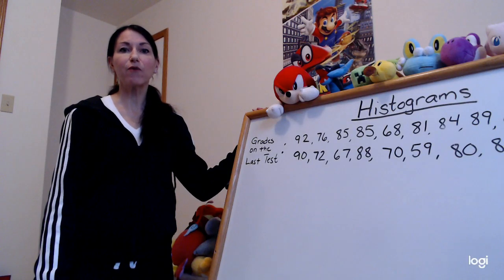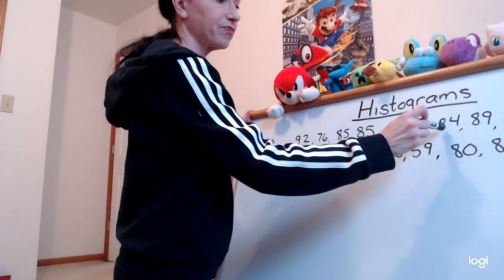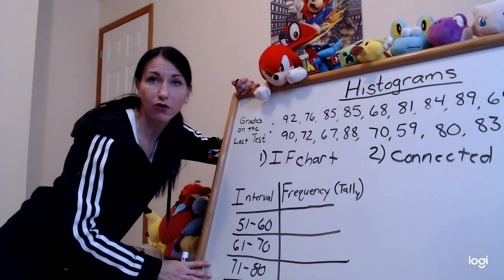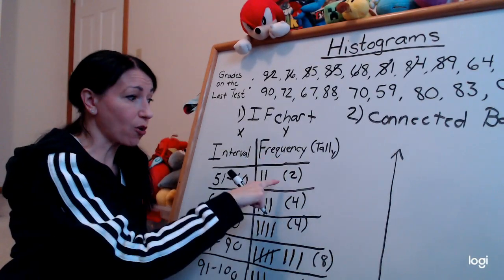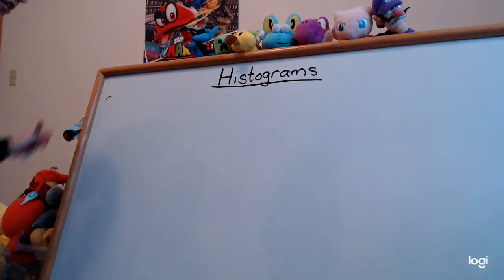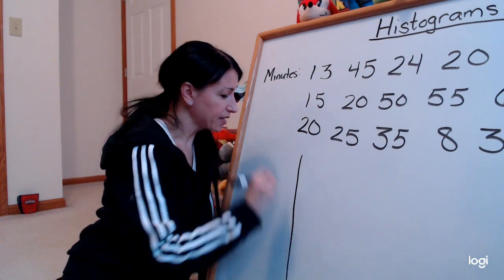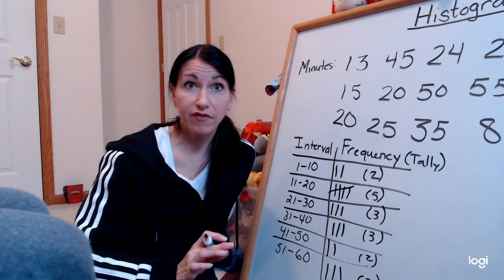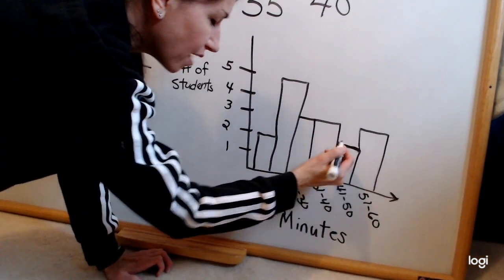Histograms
math video